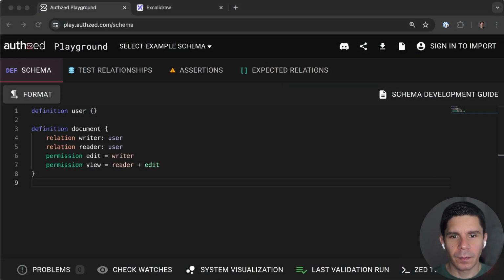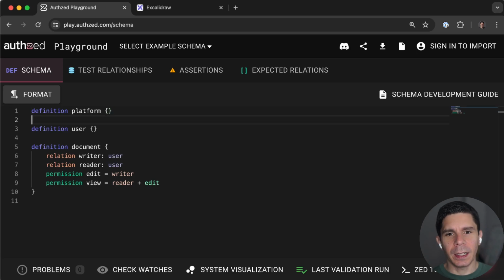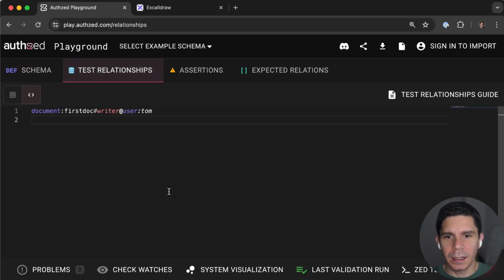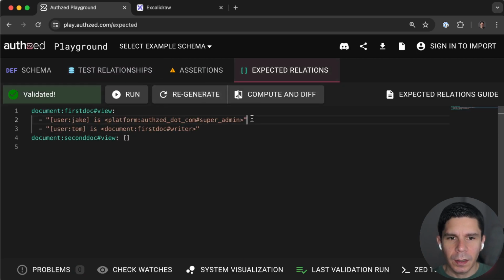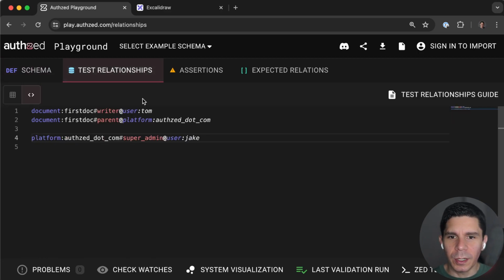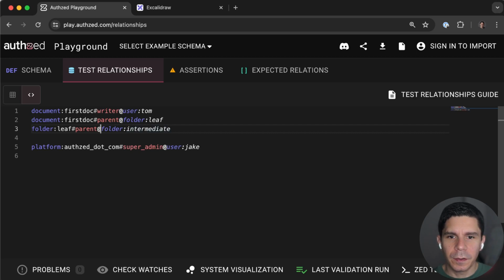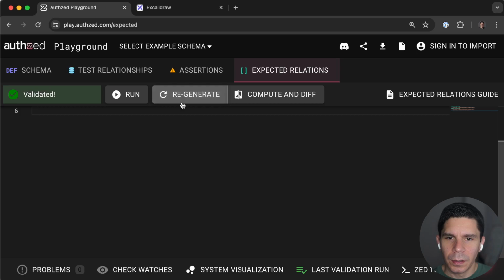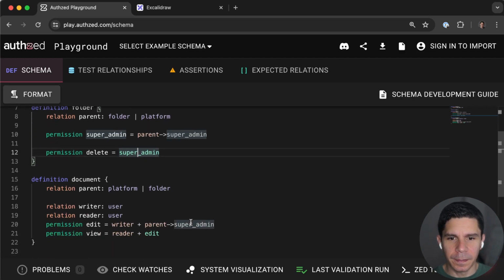Learn SpiceDB - Super Admins